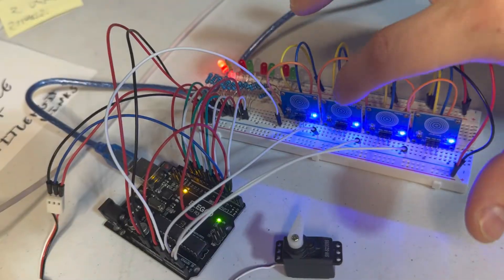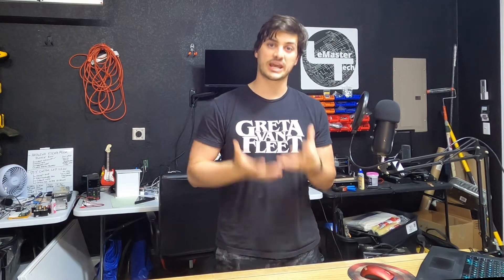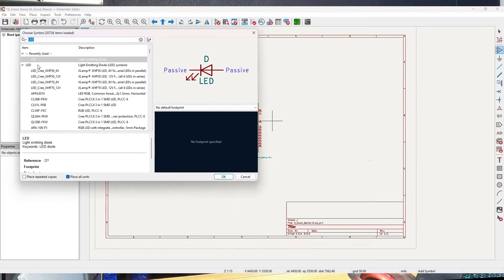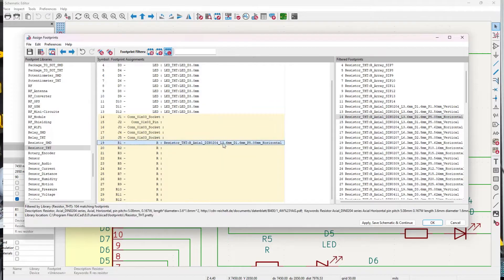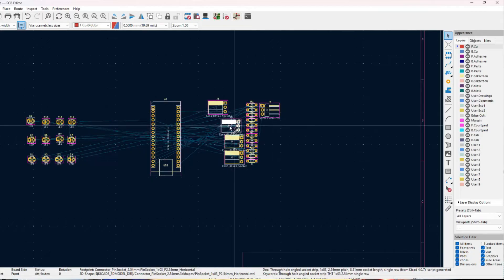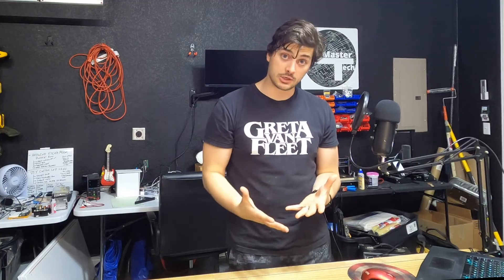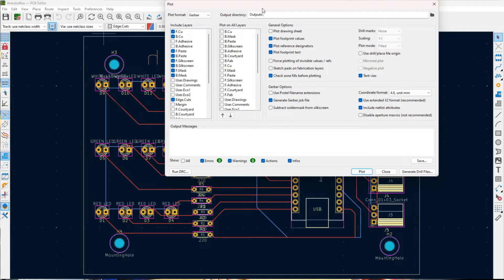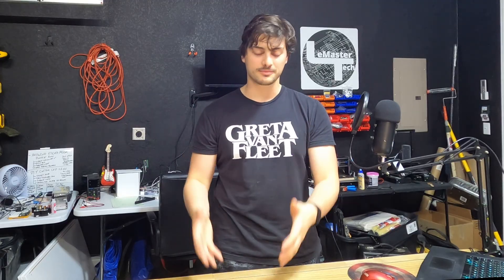How to make your First PCB! Beginner KiCAD Design Tutorial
In this video I show you how to start from a hobby breadboard circuit and use the free design software KiCad to create an electrical schematic, assign component footprints, and design in 3D the layout of your first PCB!